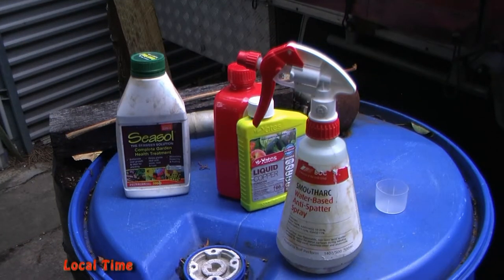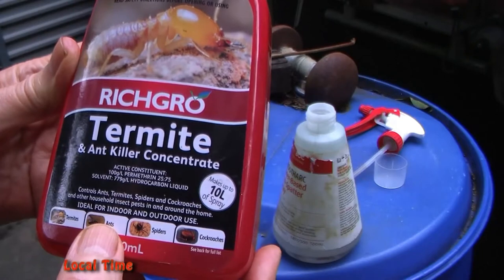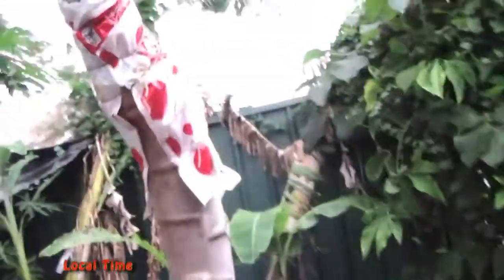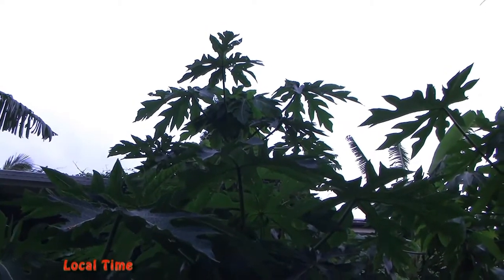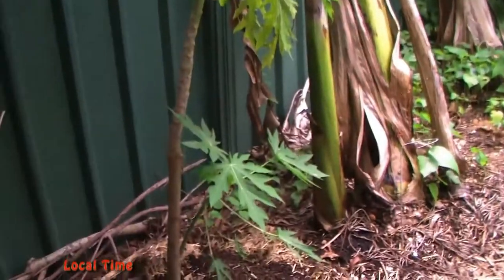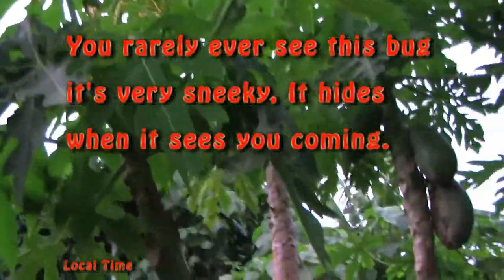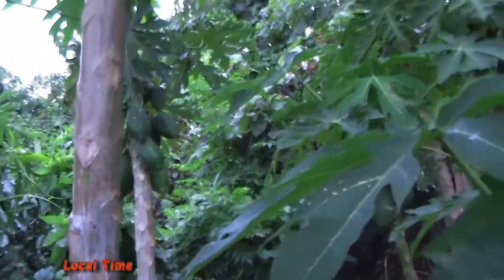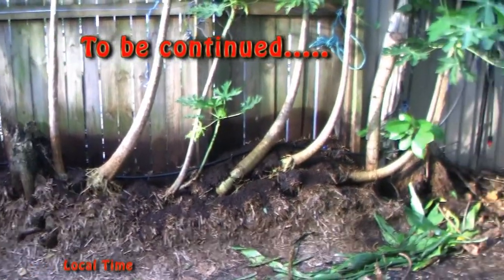Papaya Maintenance Part 3. Insect Control. Fruit Spotting Bug and other problem insects. Spring 2021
Hi Folks. Welcome to Local Time. This is Part 3 of a 4 part series about taking good care of your Papaya's. This Part 3, Insect Control, is the most important part of the whole series because I have a very serious Fruit Spotting Bug problem here and if I didn't spray those troublesome critters with Permethrin I wouldn't have any Papaya plants, it's as serious as that. Those Fruit Spotting Bugs would not only badly damage my Papaya fruits and many other fruits too, but they'd kill my Papaya plants.

I briefly mention a few other plants is this 4 part series but it's mostly all about Papaya. In this series I hope to cover the main tasks to growing good productive Papaya plants in this area, plus more. Much of this could apply to you and your situation, in your part of the world. I hope to give you some ideas and solutions about the following topics.

Plant Food. Adding Organic Mulch, Organic Fertiliser and Trace Elements.

Insect Control. In this case the dreaded Fruit Spotting Bug. A very serious problem here that if left unchecked will damage your Papaya fruits, and many other home-grown variety's of fruit too. AND worst of all, these bugs will kill your Papaya plants, dead. But this could apply to a number of serious bug problems on Papaya all around the world. To be honest in all of my years growing Papaya, even when I had a small Papaya Farm, I've never had an insect problem, until now.

Disease control, stopping potential problems before they appear. Especially Stem Rot, and Foot Rot. And the correct irrigation. I've been lazy this last few years and just watering my Papaya with a garden hose and suddenly I've lost a few plants from Stem Rot. Papaya dont like their stems constantly getting wet, especially with less than optimal water, such as town water, dam water etc. and prefer to be watered with a drip line. And once Stem Rot and Foot Rot appears in your orchard, well, its a fungal spore that will continue to spread unless you take action to stop it.

It's Spring 2021 here now. 23 October 2021. On the beautiful Subtropical Redcliffe Peninsular, Queensland, Australia, and the Papayas are coming back to life after an extra cold Winter. Well even the first 6 weeks of Spring were less than ideal this year. With one week in this early Spring being the coldest, most horrible, windy week of the entire year, and many plants and trees, not just the Papayas, took a beating.

Papaya growth stops here in Winter and the plants get sad and sick, although the fruits do continue to slowly grow and fill out. But as soon as the weather warms up in Spring and we get a few rains they burst back to life again. Growth really takes off and you'd never even know they were having such a hard time in Winter.

Sometimes I look at my poor old Papaya in Winter and think maybe I shouldn't be growing Papaya this far South in Australia, because they really prefer the warmer weather. But when Spring, Summer and Autumn returns I realise it's all worth it.

Don't forget to check out the other 3 parts of this Papaya Maintenance series. Part 2 is here: Papaya Maintenance Part 2 Spring 2021. Plant Food. Adding Organic Mulch and Organic Fertiliser

And the other two parts are coming soon!

I have advanced COPD, (Chronic Obstructive Pulmonary Disease), a serious terminal lung problem. They say there's no cure and been told I'm probably not going to live too much longer, but hope to prove 'em wrong. Here's some COPD info If you'd like to donate to help me keep making videos before I croak, and also move to a place with cleaner air, here's the link, and thanks from the bottom of my heart. Cheers!